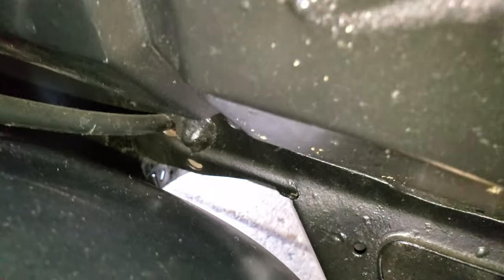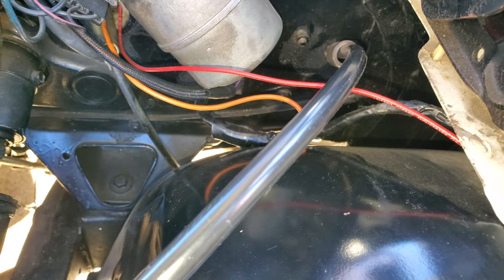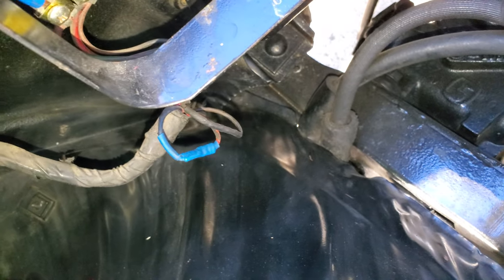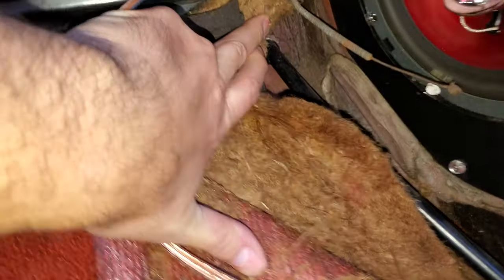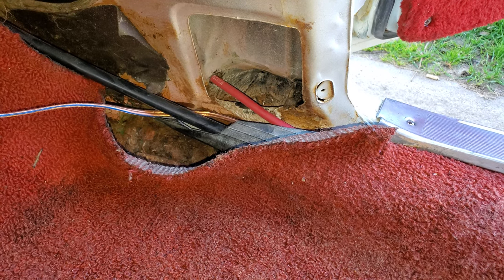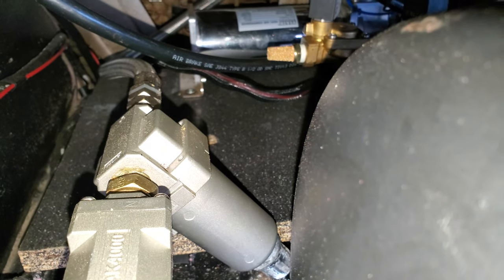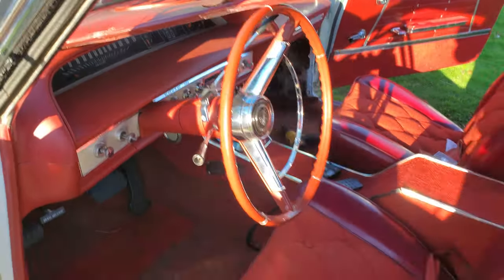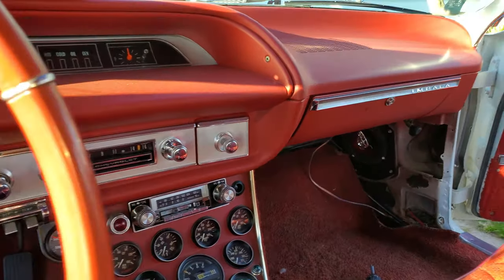A Quick Video of how I ran my 1/2" Airlines for the Air ride in the 64 Impala.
Any other questions or videos you would like to see please let me know.